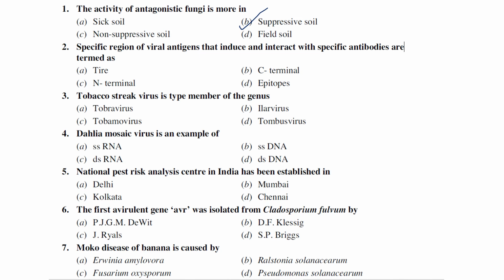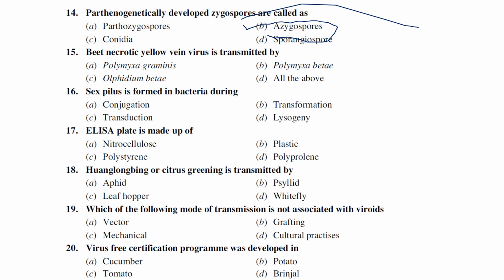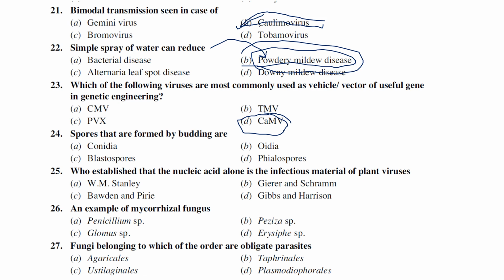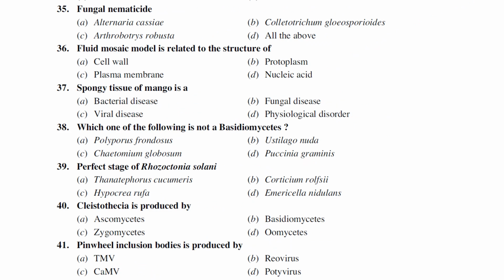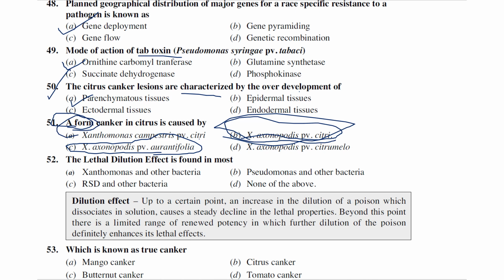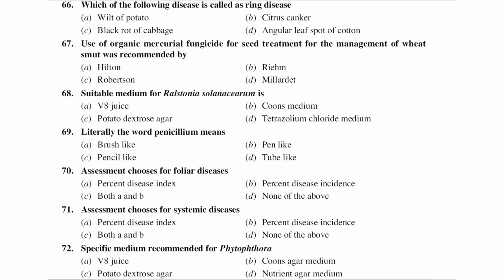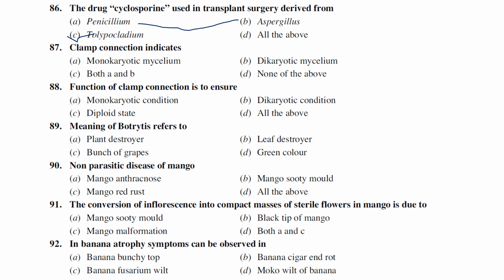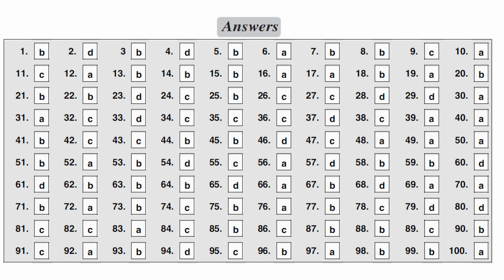21. ASRB (ICAR) NET, JRF, SRF # Model Paper 21 # Plant Pathology